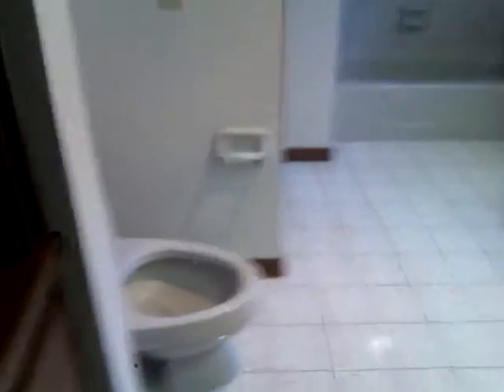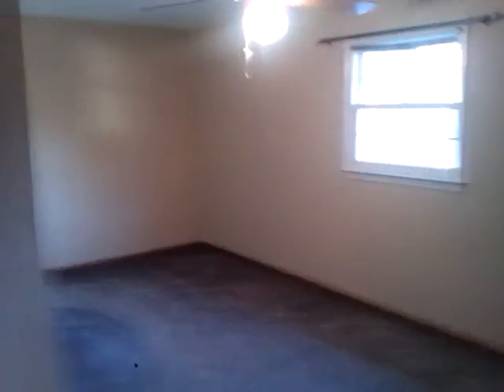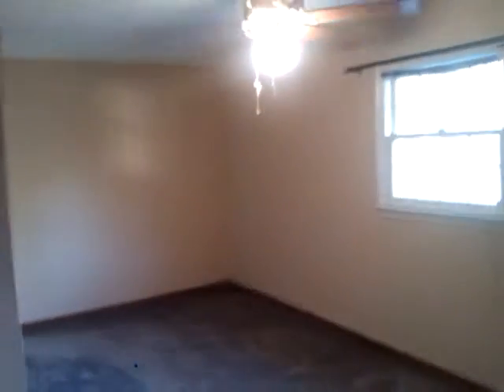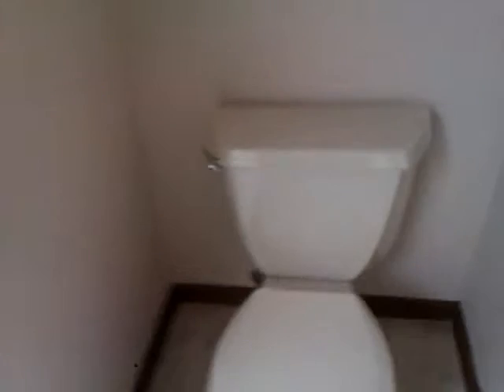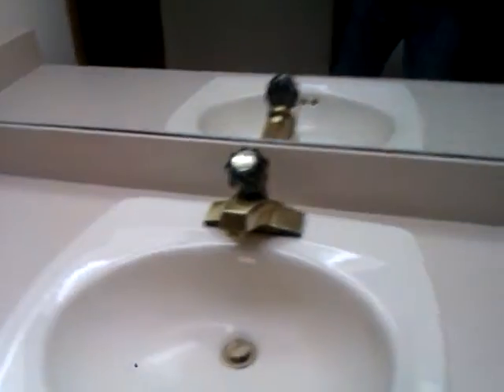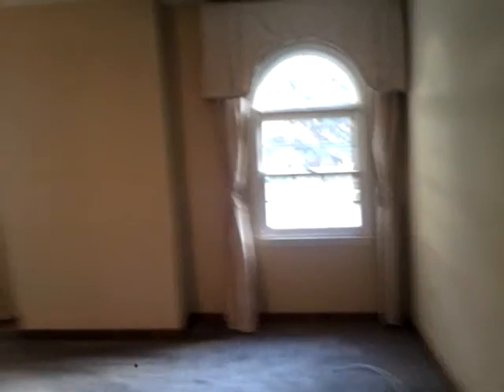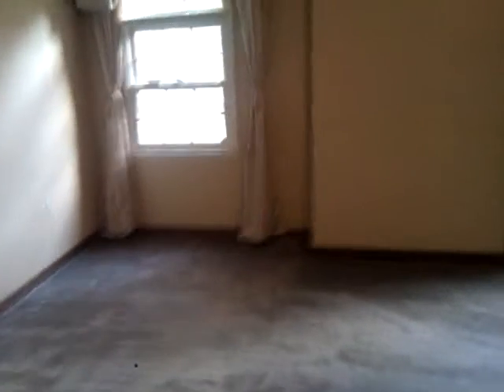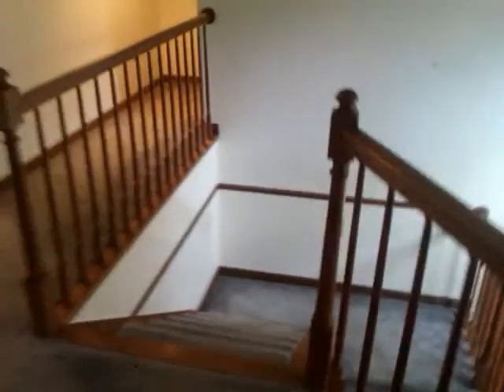Country Gate walk through